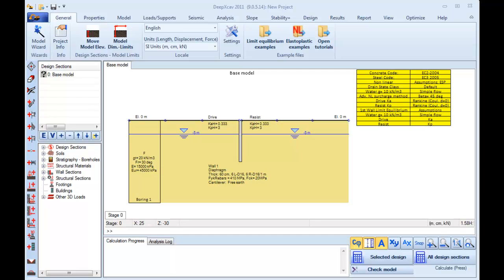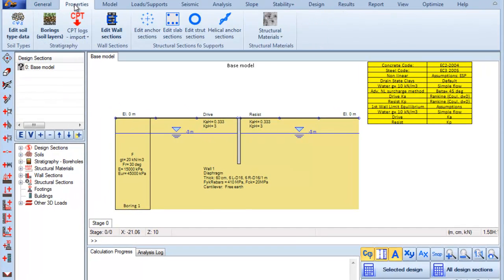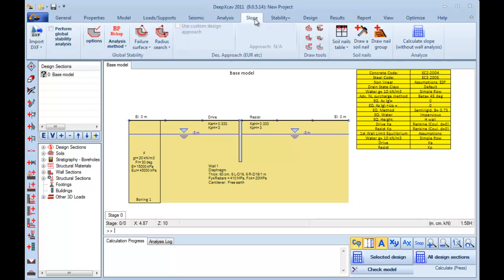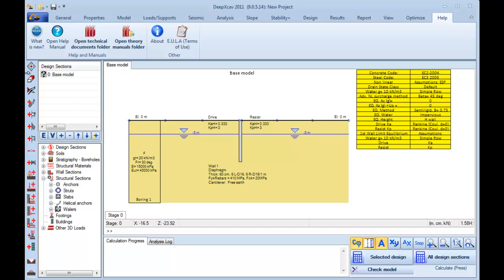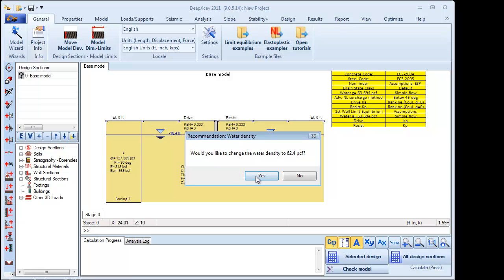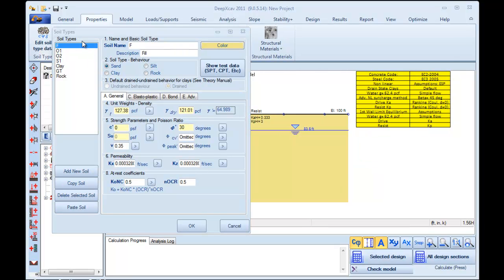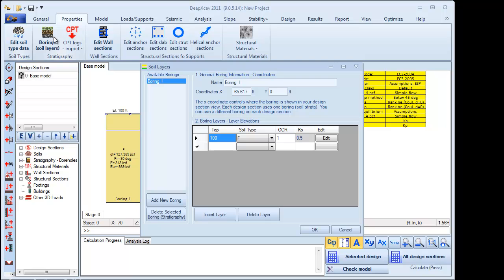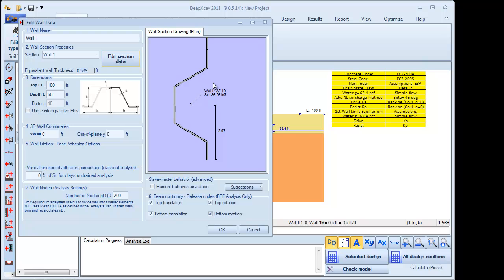DeepXcav Software Presentation with Examples in English Units Part 1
Presentation of main features and capabilties of DeepXcav 2011 geo engineeing software program, including some examples with usage of English units. Call us by 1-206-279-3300 to arrange a Free online presentation!